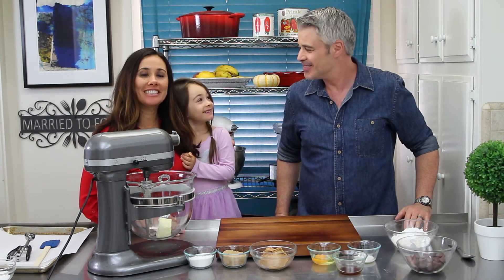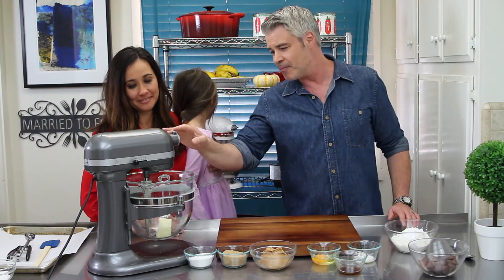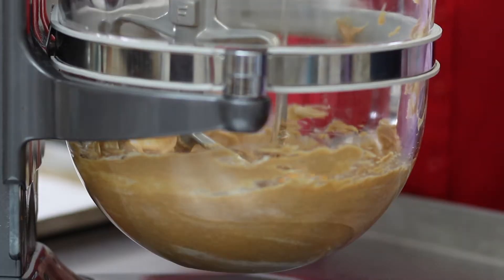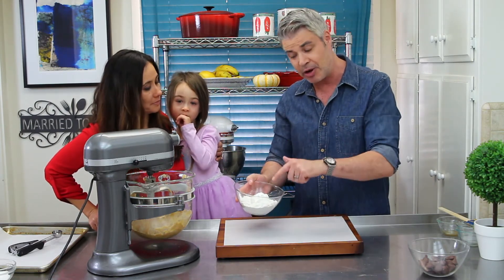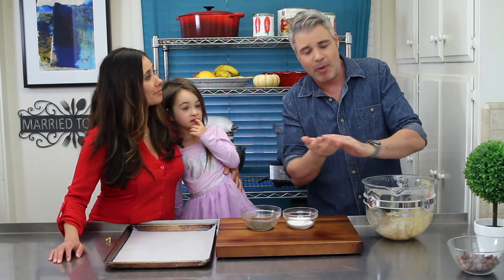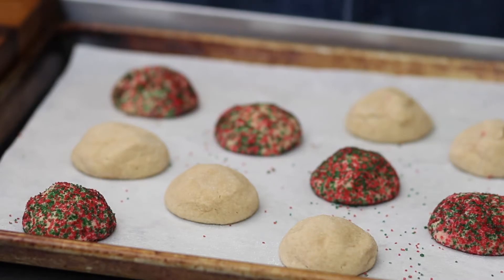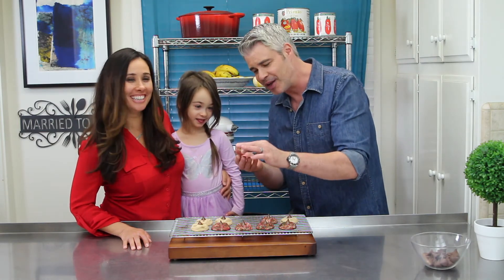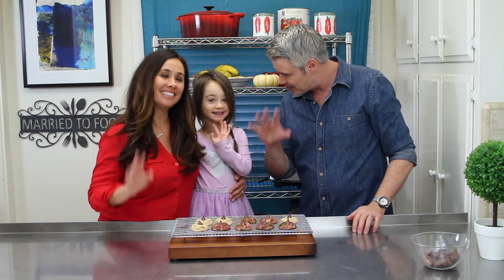PEANUT BUTTER BLOSSOM CHRISTMAS COOKIES (EASY & DELICIOUS)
These incredible cookies are super easy to make and they are packed with creamy peanut butter on the inside and topped with a Hershey Kiss right in the middle. They practically melt in your mouth. These cookies have been a family tradition for many years and of course Santa's favorite. ;)

Peanut Butter Blossoms

Ingredients

1/2 cup unsalted room temperature butter
1/2 cup sugar
1/2 cup light brown sugar
3/4 cup creamy peanut butter
1 1/2 teaspoon vanilla extract
1 tablespoon almond milk or regular milk
1 room temperature large egg
1 1/2 cups gluten-free flour or all purpose flour
3/4 teaspoon baking powder
36 Hershey chocolate kisses
green sanding sugar
red sanding sugar

Visit our Amazon Shop for our favorite kitchen products!
Small Cookie Scoop that we use